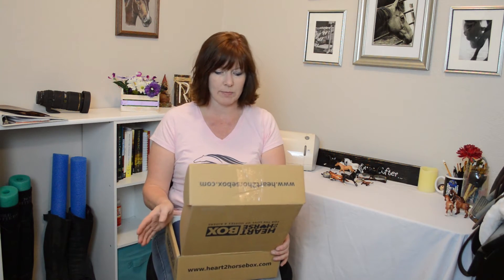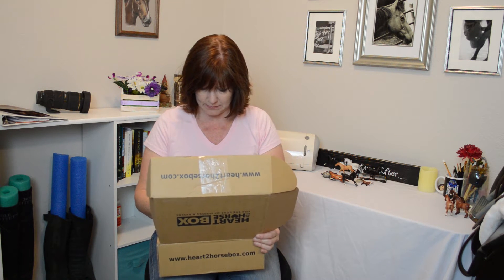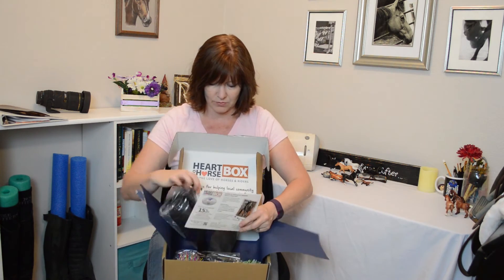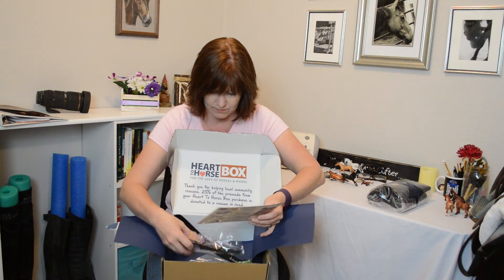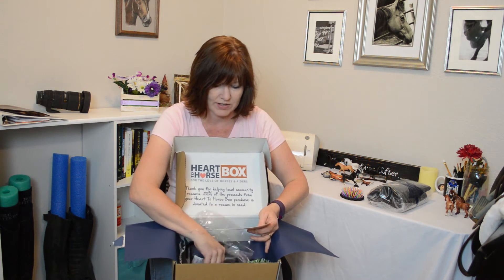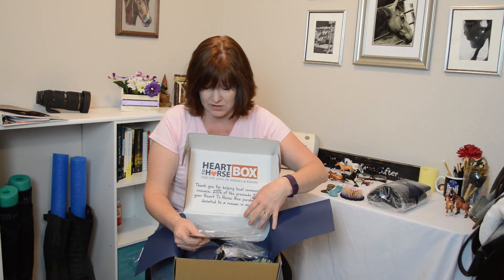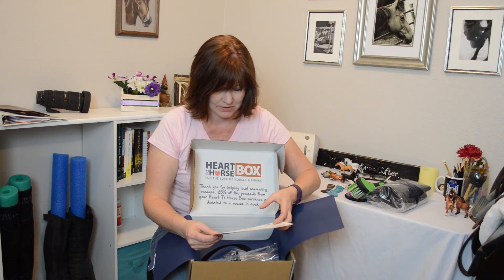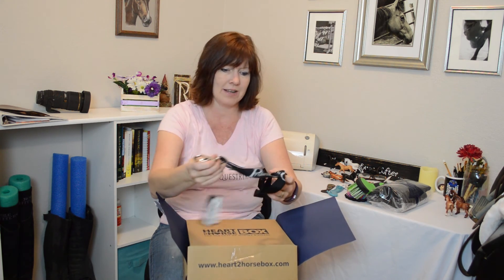September Heart To Horse Unboxing - Professional's Choice!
Hi everyone!
It's time for another Heart To Horse unboxing!
I have been really happy with these monthly boxes that I have been getting over the last  8 months, and this months box was a great one!

You may be wondering what a Heart To Horse box is,  if you have never seen one of these unboxing's before. What it is, is a box that you can order every month from places like State Line Tack or Horse.com. And it has a bunch of different horse related items packed inside for you and your horse.

And  something really nice is that the people that create these boxes donate 25% of the proceeds to a horse rescue. So not only are you getting really fun stuff for you and your horse, but your dollars are going to help other horses. (I really like that!)

As the months have been going by, these boxes seem to be getting better and better, and I have not had a bad box. One month had a few things I will never use, but that was only one time, and there were other things in the box that were great.

I am getting really excited to see what comes for November and December. this should be amazing!